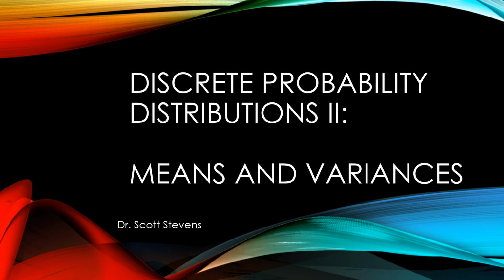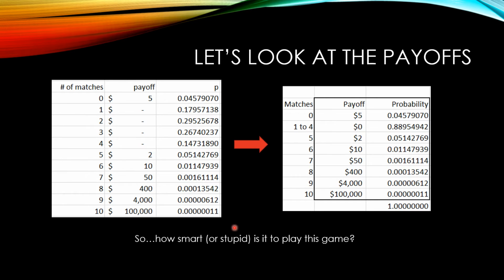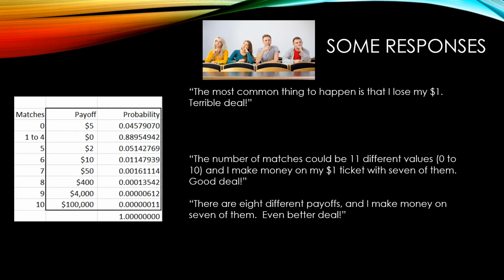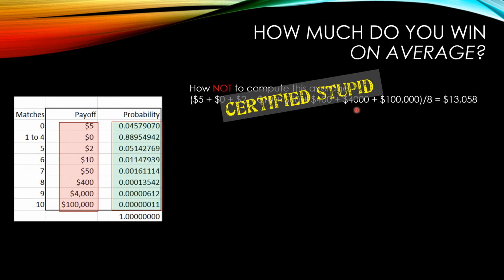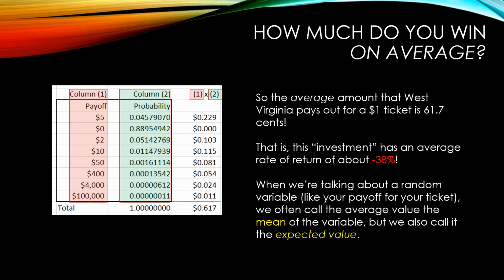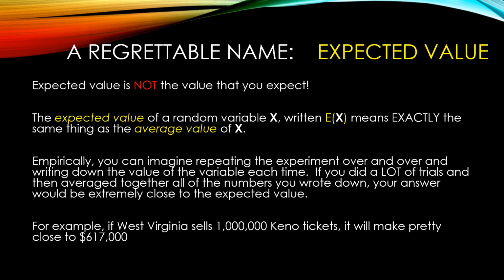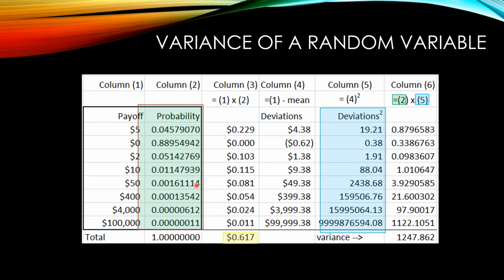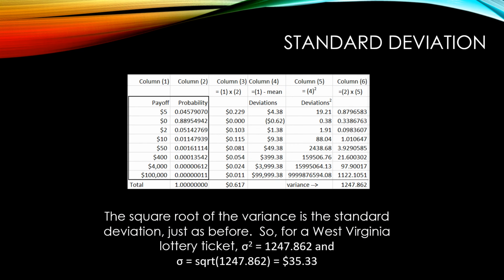Discrete Probability Distributions II Means and Variances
How to compute (and think about) means and variances for discrete probability distribuitions.